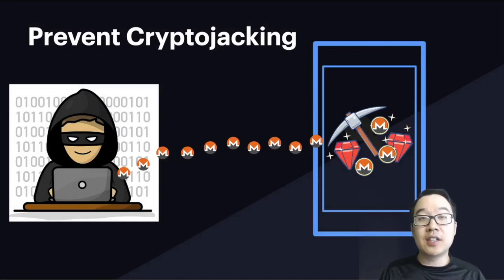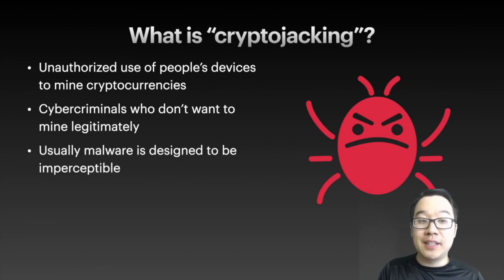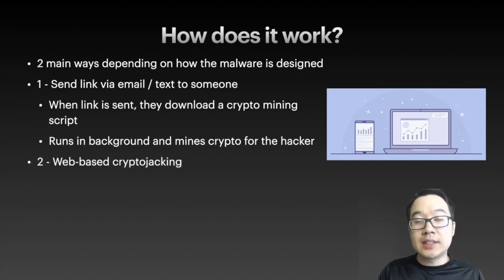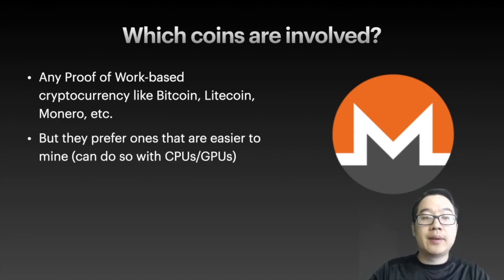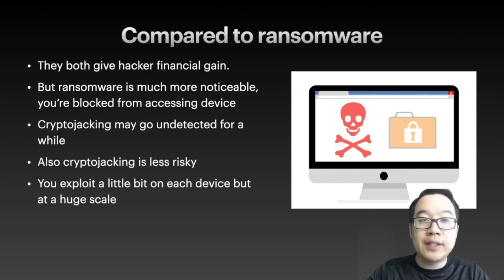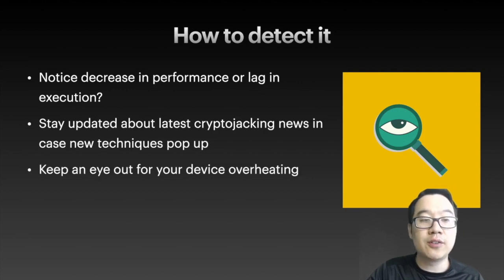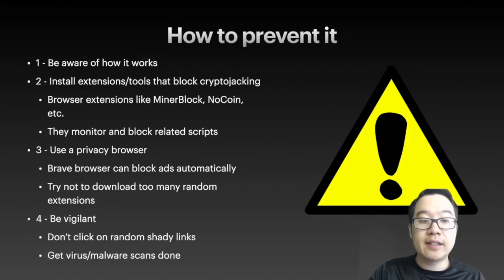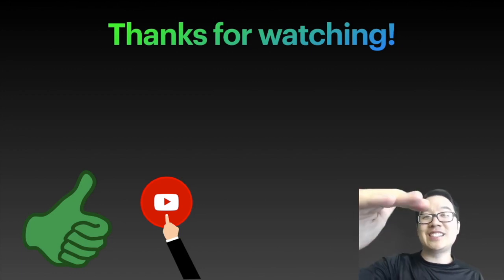What is "Cryptojacking" and how can you avoid it?!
Cryptocurrencies have attracted people from all spheres of life and cybercriminals are no exception. As the industry evolves rapidly, criminals are doing their best to exploit inexperienced crypto users. One of the methods used by criminals is cryptojacking; a malicious practice that has attracted a lot of cybercriminals because it involves little to no risk. In the following video, we'll cover the following topics/questions:

1. What is cryptojacking?
2. How does cryptojacking work?
3. Which cryptocurrencies do hackers actually mine?
4. Cryptojacking vs Ransomware
5. How to detect cryptojacking
6. How to prevent yourself from cryptojacking